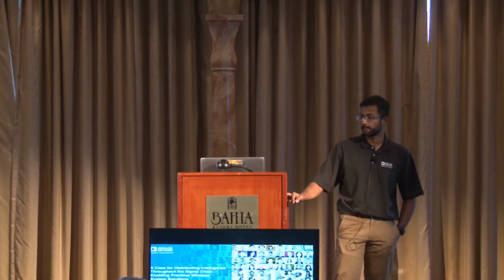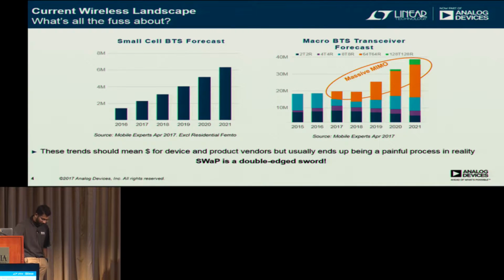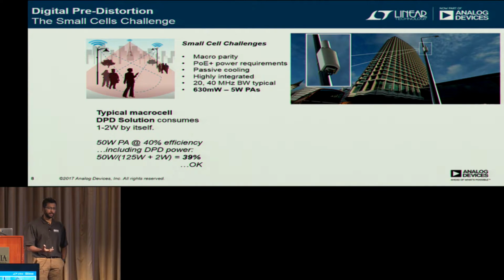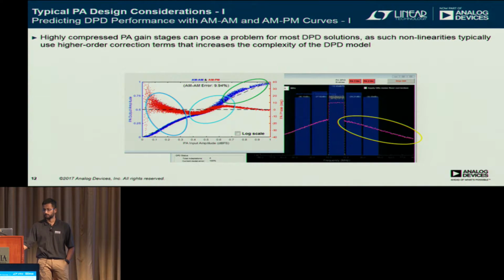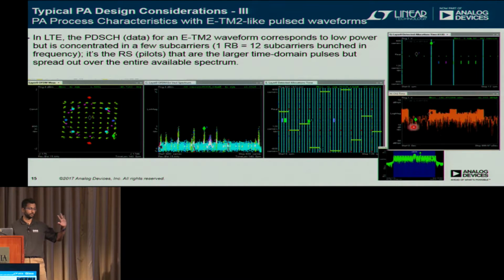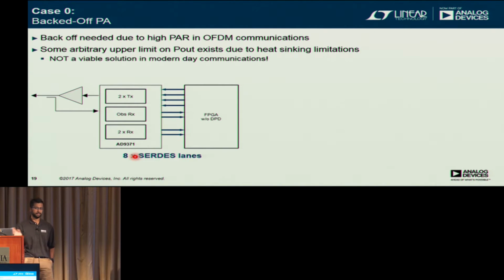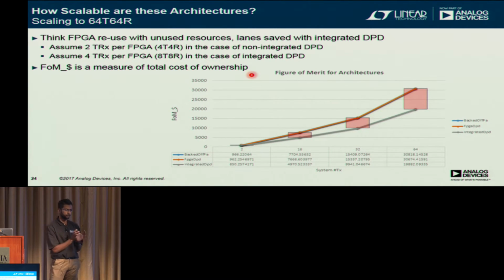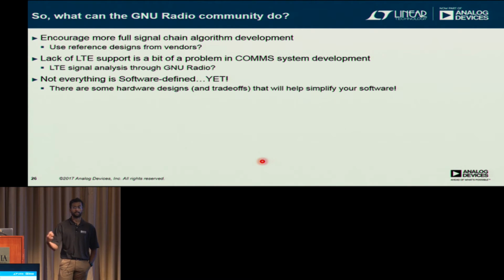GRCon17 - A Case for Distributing Intelligence Throughout the Signal Chain - Shyam Nambiar